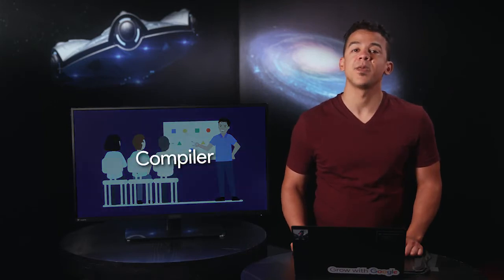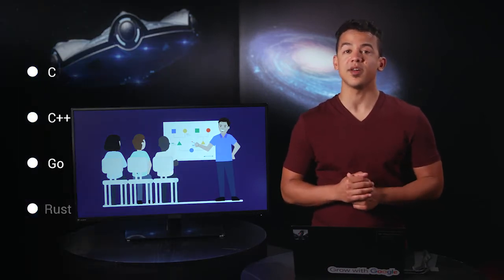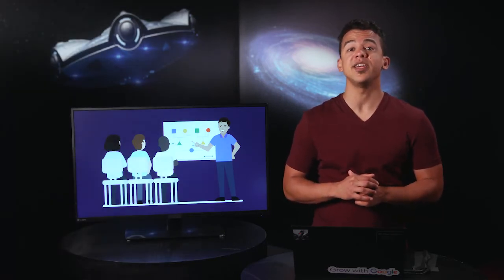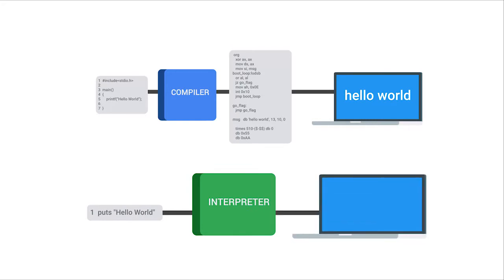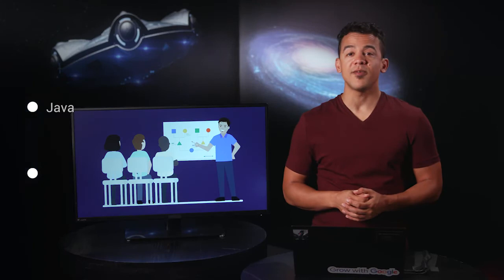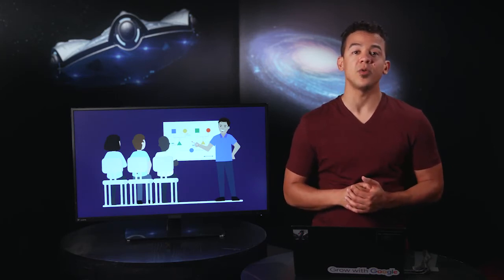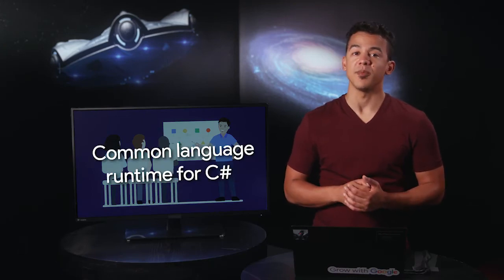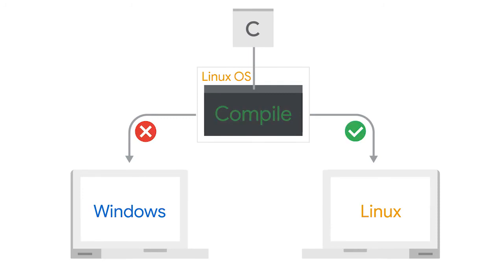08-Interpreted vs Compiled Languages | Bash Scripting | regular expression | python data structures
08-Interpreted vs Compiled Languages | Bash Scripting | regular expression | python data structures
.In this Course You Will learn :
Bash Scripting,
regular expression,
Syntax,
object oriented programming,
Thanks.
Video Hot topics:
python automation,
python os,
python beginner guide,
for loop,
python loops,
for loops,
python os module,
python functions,
python for loop,
python strings,
python datatypes,
python tricks,
python classes and objects,
functional programming,